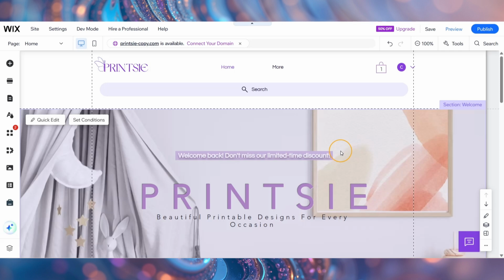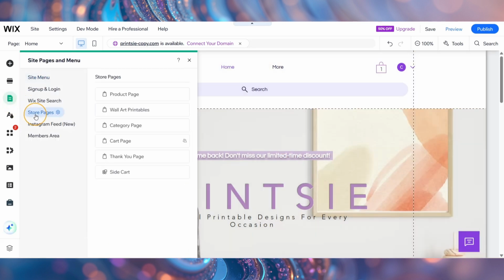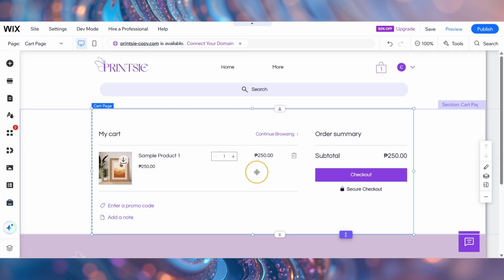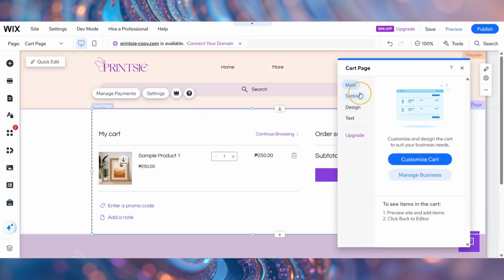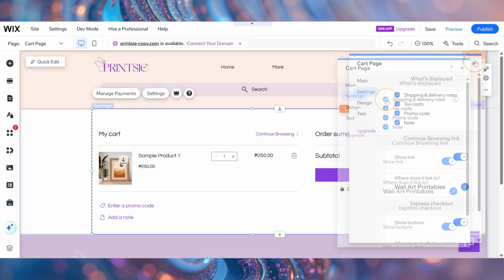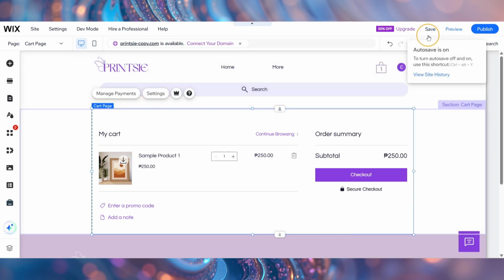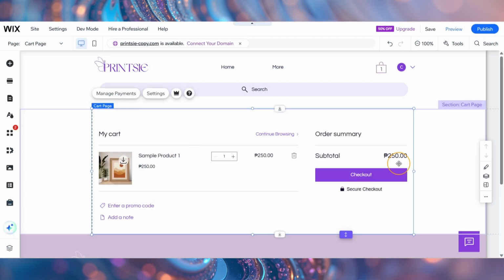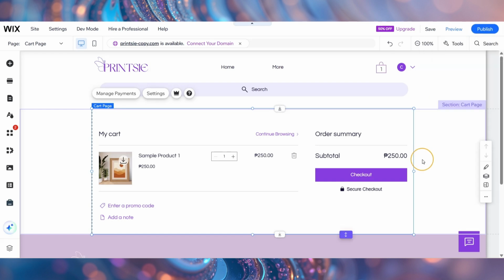Setting How Shipping and Tax Displays in the Cart Page on Your Wix Site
In this video, we'll show you how you can display or hide the shipping and tax rates on your Wix site's cart page.